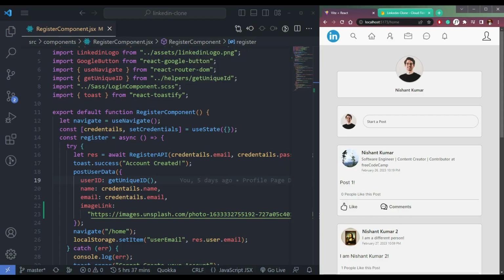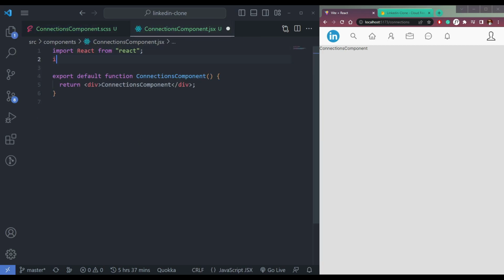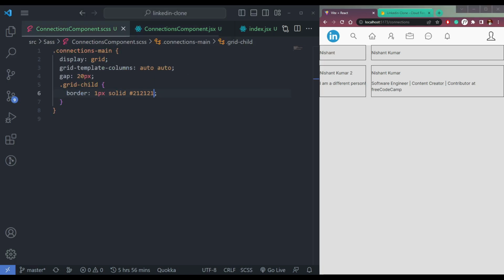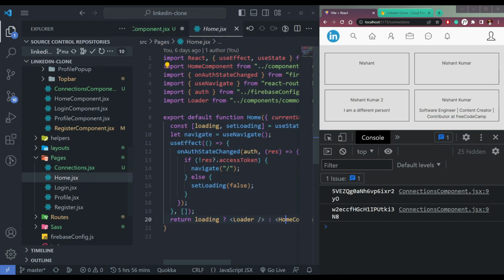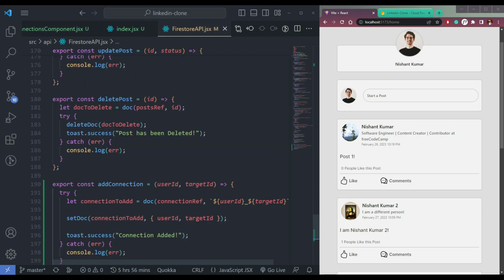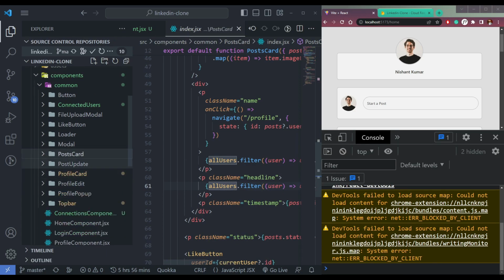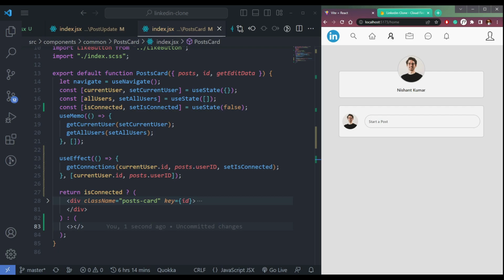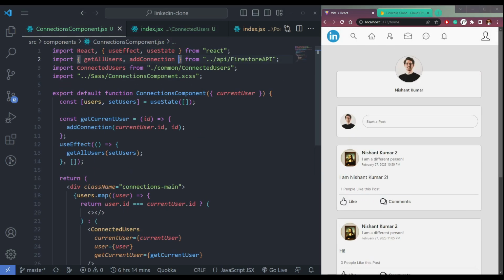Build a Linkedin Clone using React and Firebase - Building the Connections Page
Hey Guys, let's see how to build a Linkedin Clone using React and Firebase 9. In this video, we will implement the connections that we see on Linkedin.